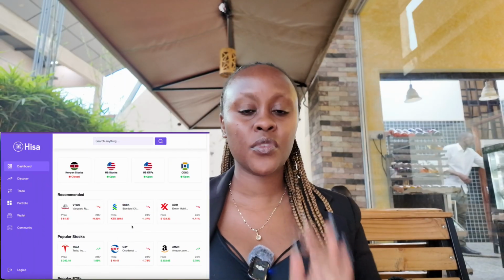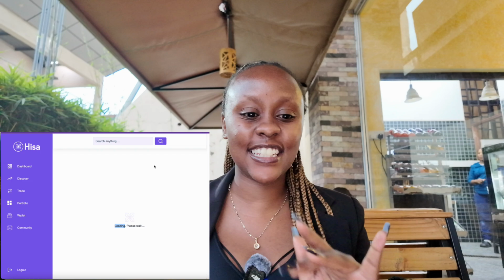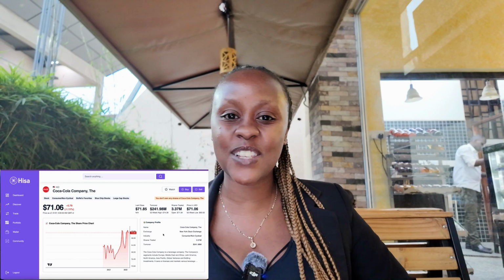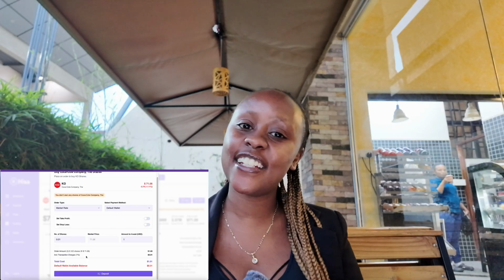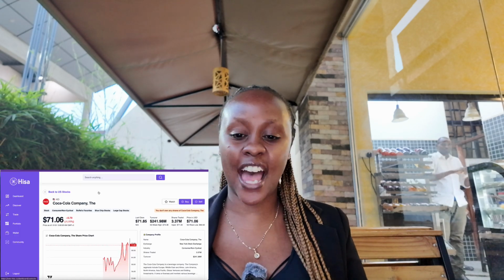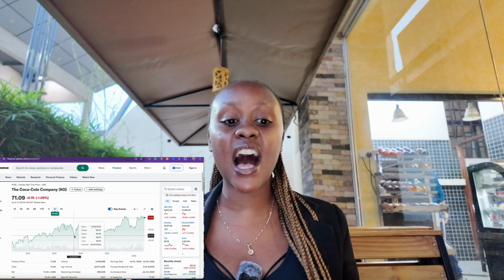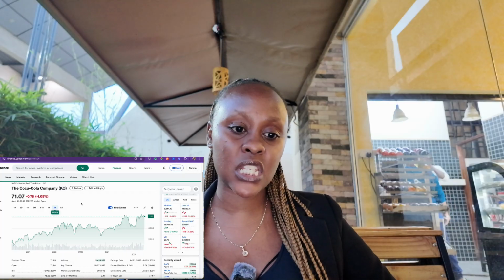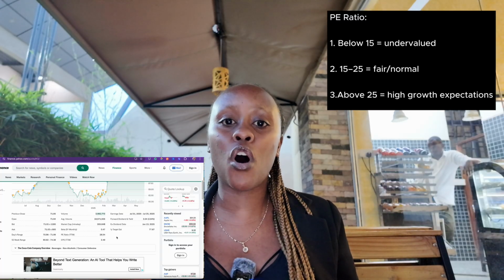How to Invest in US Stocks from Kenya (Start with 200 Bob | Step-by-Step Guide)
Are you in Kenya and want to invest in US stocks, but don't know where to start?
In this video, we'll show you how to invest in US stocks from Kenya, starting with just 200 Bob! Follow our step-by-step guide and start investing in the US stock market today.

Timestamps
0:00 Investing in US Stocks from Kenya ( Intro)
1:27 Definition of a Stock
1:49 Difference between a stock and a share
3:00 Types of stock exchange markets in the US
5:45 Why should you invest in the US stock market
7:23 Requirements for investing in US stocks from Kenya
9:00 Demonstration on how to buy US stocks from Kenya
12:50 Reading and Interpretation of stock charts
20:41 FAQS on investing in US stocks

This video is for educational and entertainment purposes only. We're not your financial advisors, so please consult a professional before making any financial decisions. Investing involves risks, and results may vary.

Our views are our own, and we're not responsible for any losses. You are solely responsible for your decisions. Stay informed and consult a professional for personalized advice.